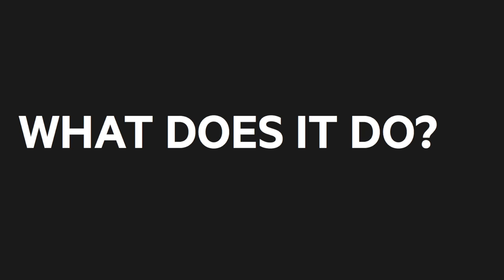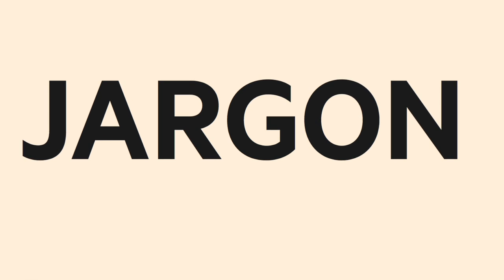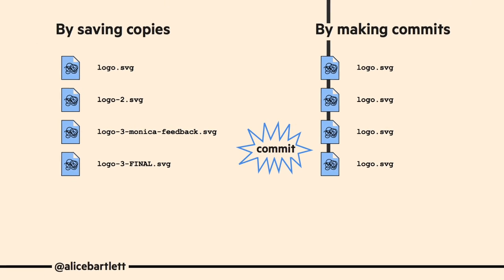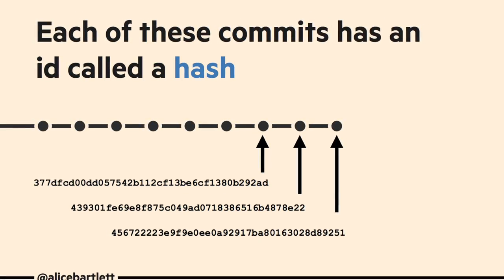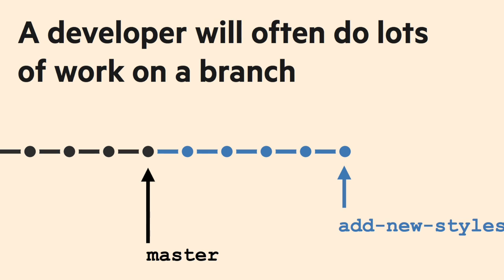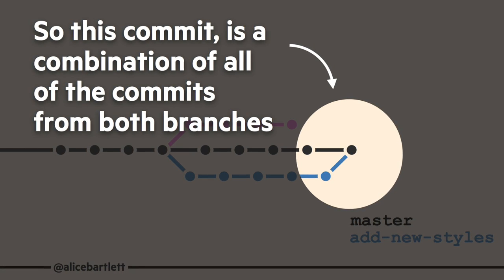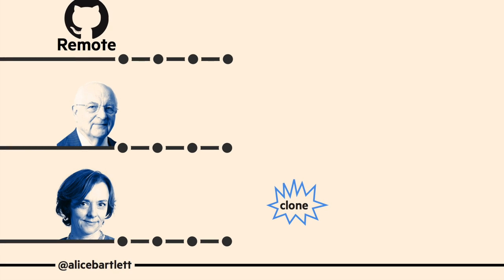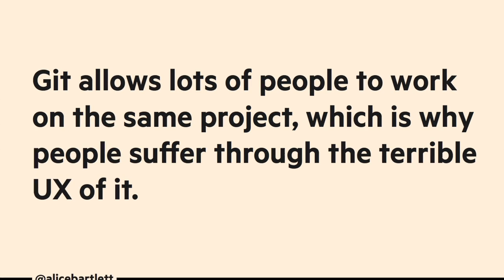Git for Humans – Alice Bartlett at UX Brighton 2016